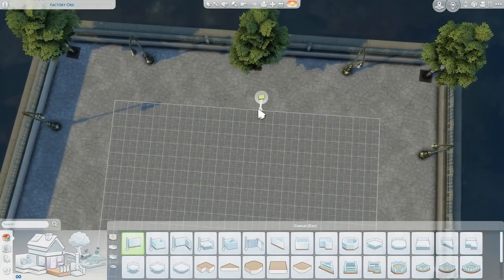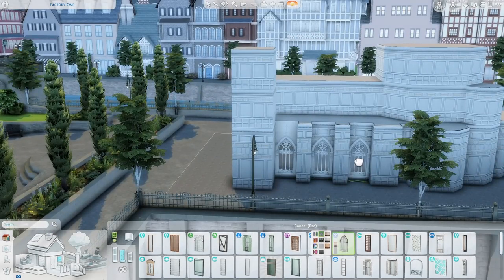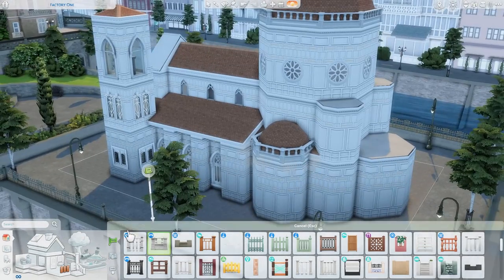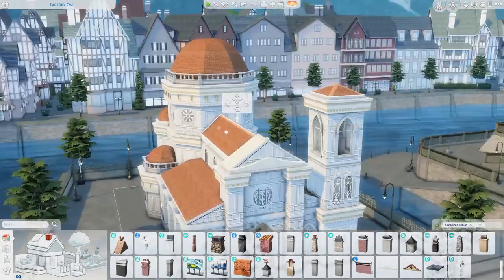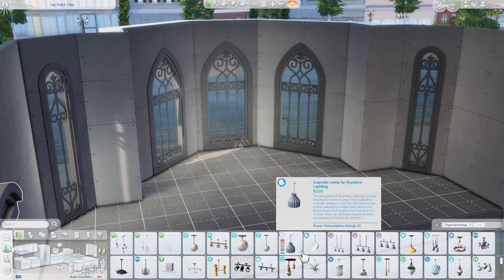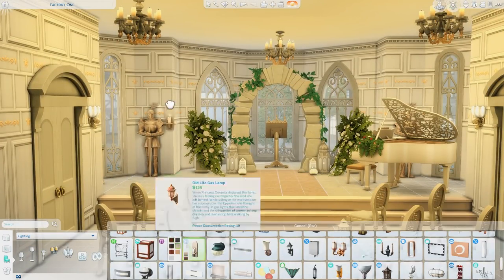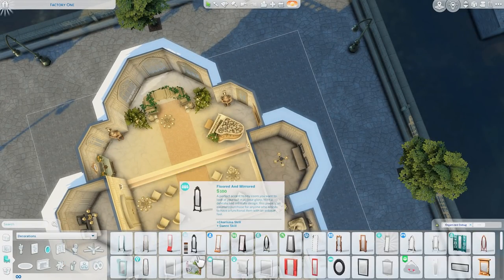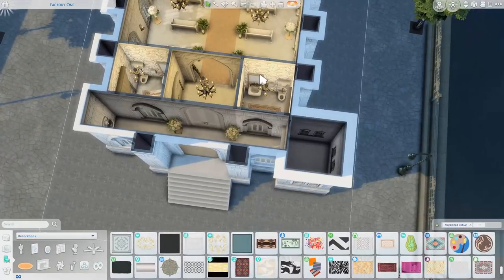Florence Cathedral 💒 || The Sims 4 Wedding Venue: Speed Build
--- ♡ Open Me ♡ ---

Hi guys! Today I am building a cathedral based off the one if Florence Italy and I turned it into a wedding venue!

Morning Mist - Staffan Carlén

-- FAQ --